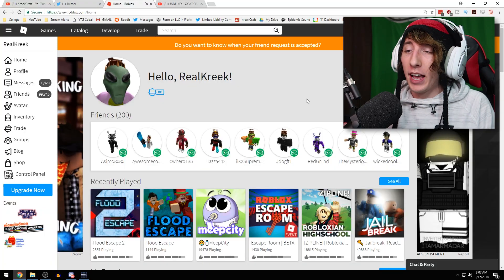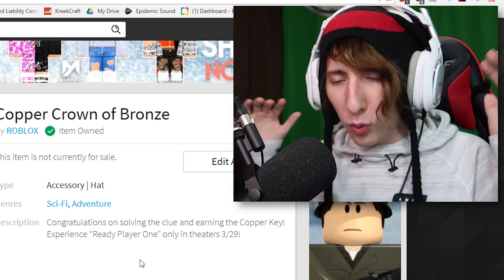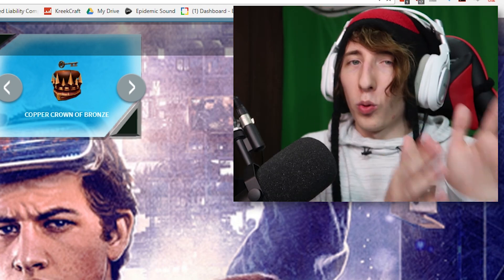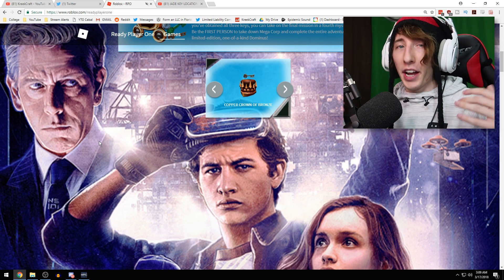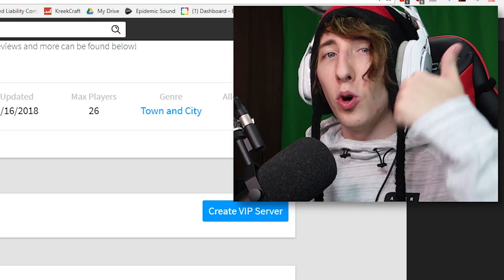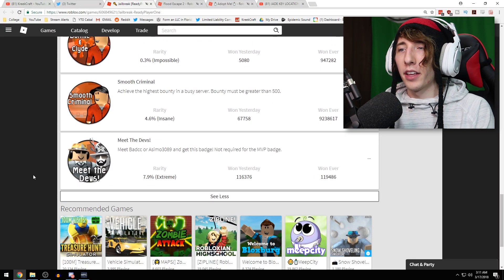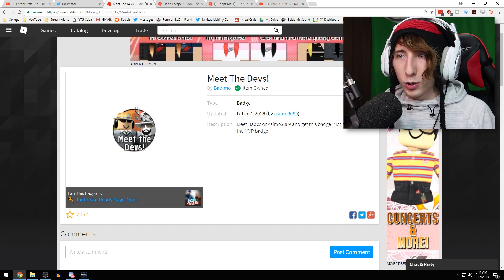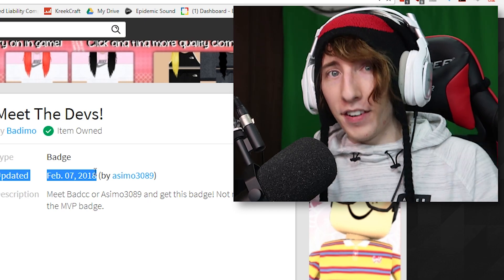JADE KEY LOCATION LEAKED EARLY!? | Ready Player One Golden Dominus Event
The location of the JADE KEY may have been LEAKED EARLY! Let's see if we can find the location of the jade key in the Roblox Ready Player One Free Golden Dominus Event!

Musical.ly ➜ KreekCraft

FREE JAILBREAK VIDEOS ON AMAZON!